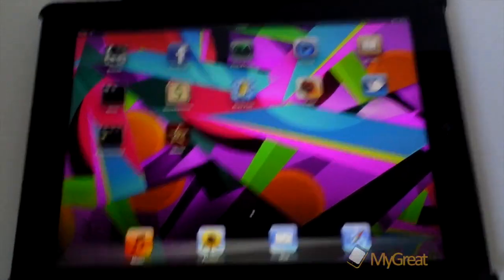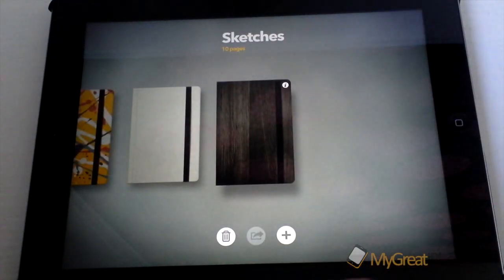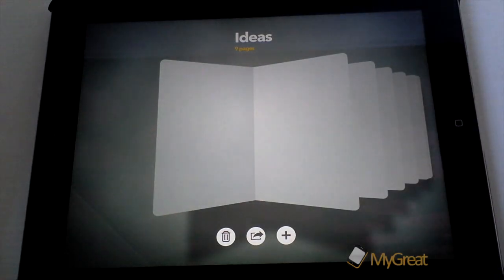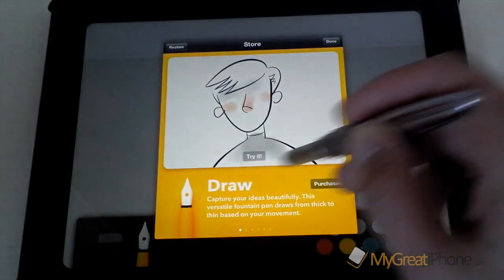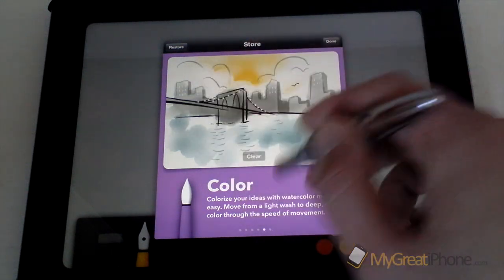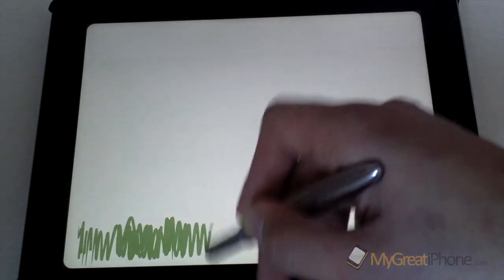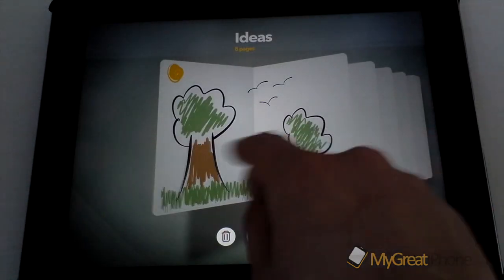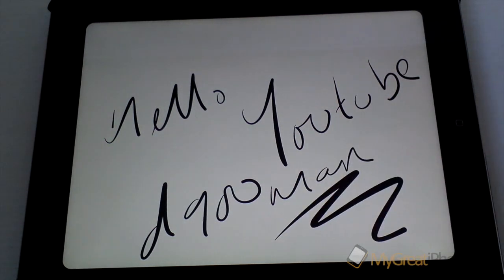Paper by Fifty Three - The Only Drawing App You Need!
Paper by Fifty Three is the only drawing app that you will ever need.
Price: Free
Follow Us All On Twitter :